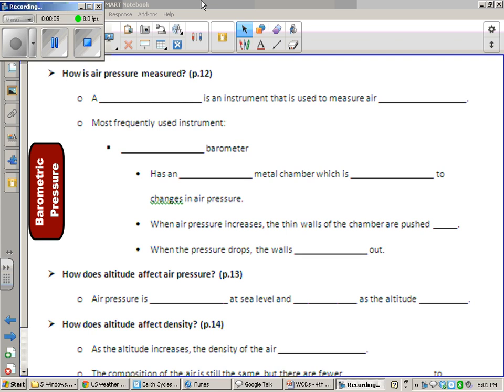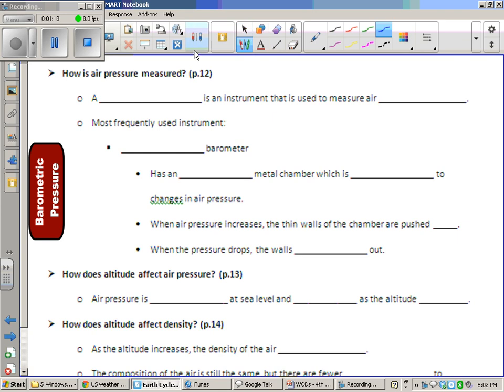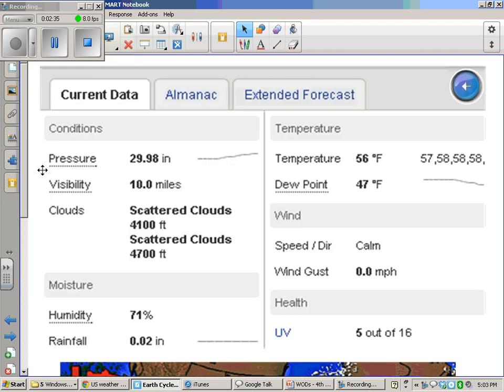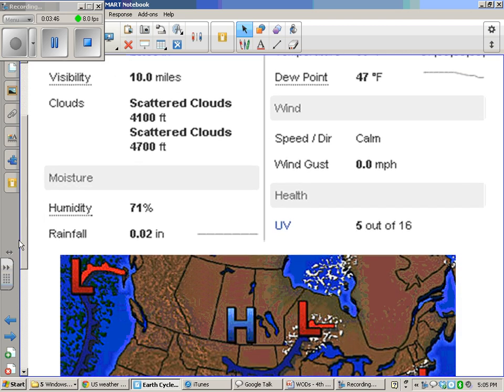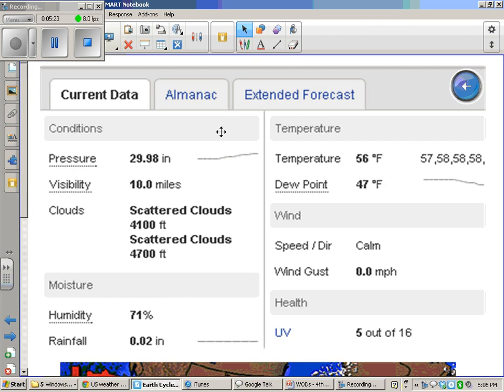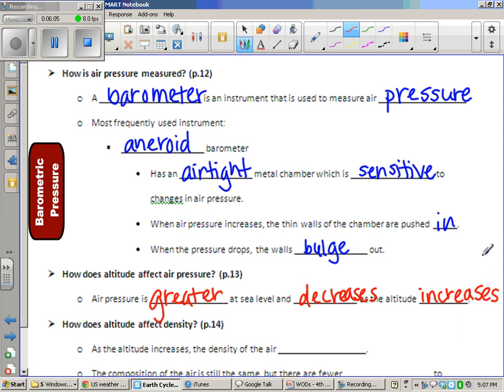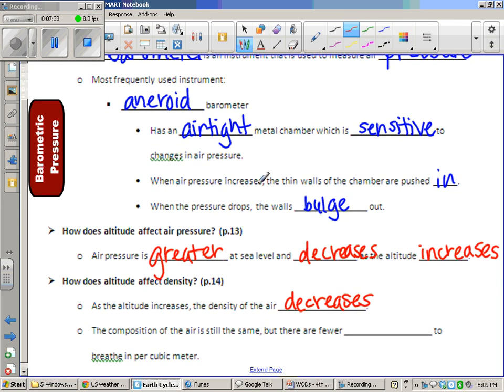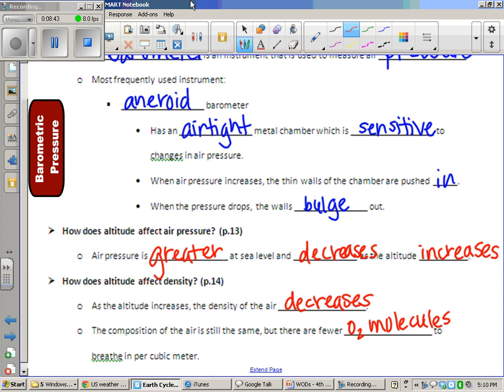Air Pressure Guided Notes 2014